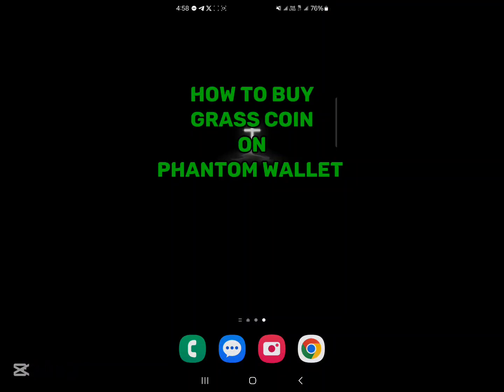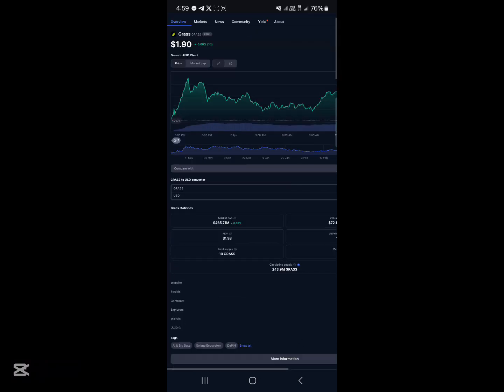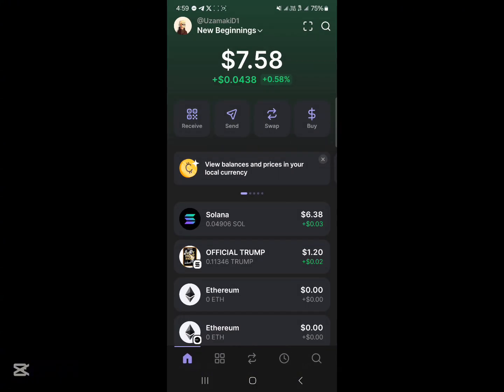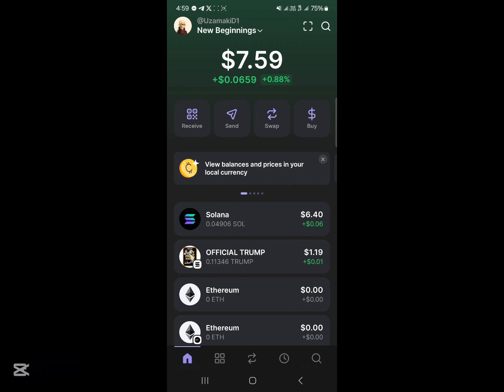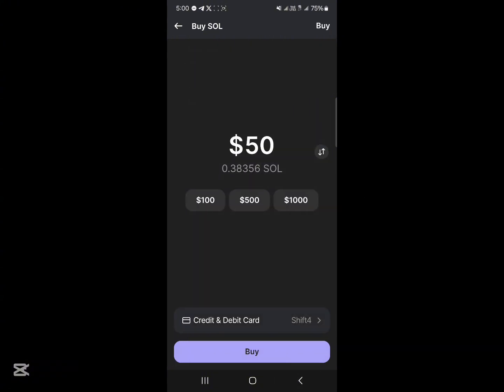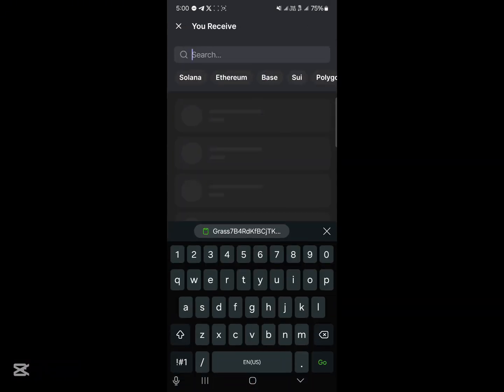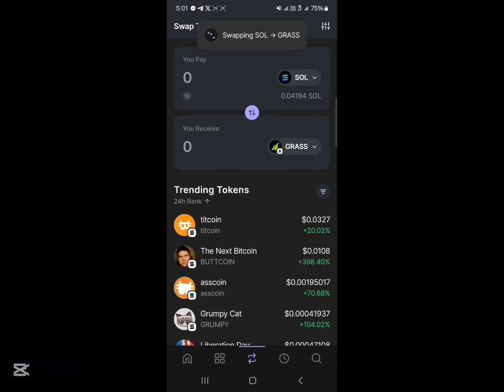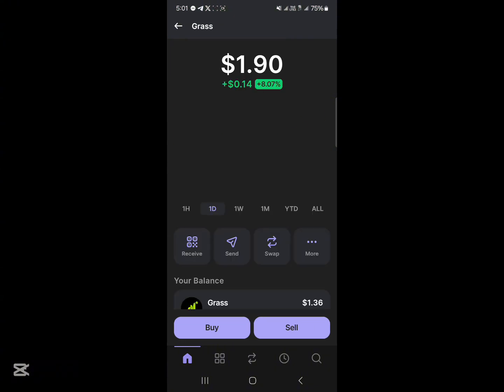How to Buy Grass Coin on Phantom Wallet (Step by Step)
In this quick video I will show you How to Buy Grass Coin on Phantom Wallet (Step by Step)

Discover the step-by-step process of purchasing Grass Coin using your Phantom Wallet in this comprehensive tutorial. Learn how to navigate the Phantom Wallet interface, add custom tokens, and execute secure transactions on the Solana blockchain. This guide covers everything from setting up your wallet to swapping SOL for Grass Coin, ensuring you're well-equipped to participate in the exciting world of Solana-based meme coins. Whether you're a beginner or an experienced crypto enthusiast, you'll find valuable insights on managing your digital assets, sending Solana to your Phantom Wallet, and exploring the vast ecosystem of tokens available. We'll demonstrate how to add new tokens using contract addresses, ensuring you stay up-to-date with the latest offerings in the Solana network. By the end of this video, you'll have the knowledge and confidence to buy Grass Coin and other meme coins on Phantom Wallet, expanding your cryptocurrency portfolio with ease. Don't miss out on this essential guide to mastering Phantom Wallet and joining the Grass Coin community!